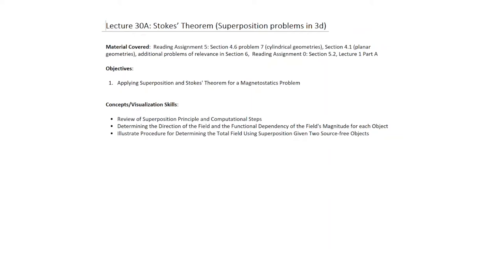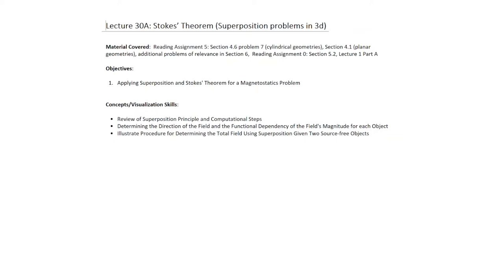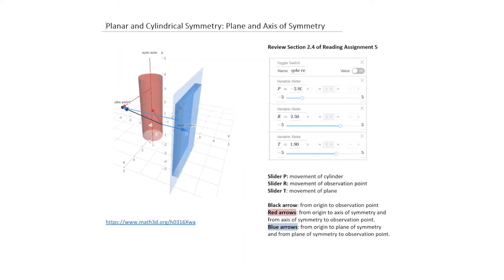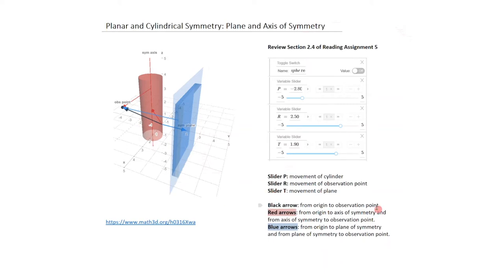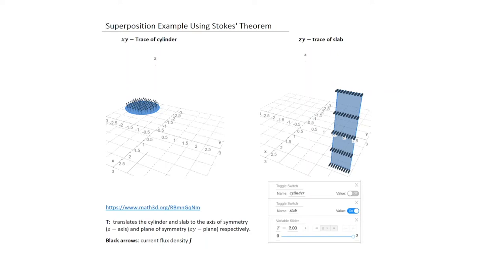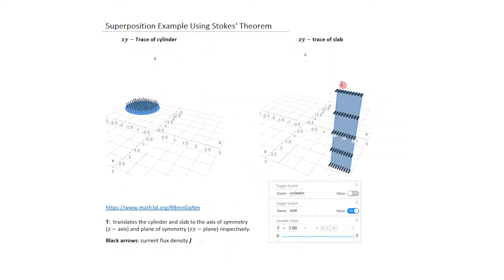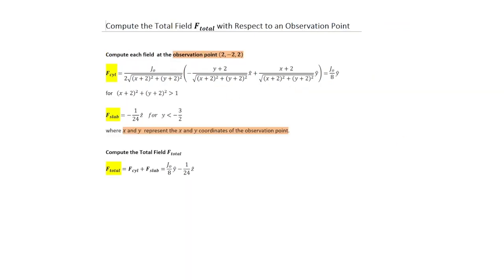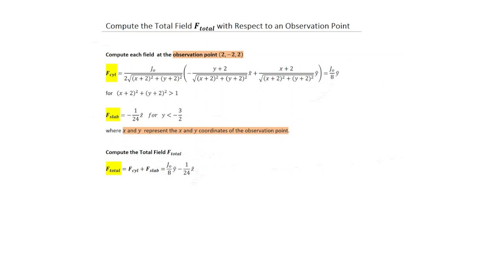MAT291 Lecture 30A